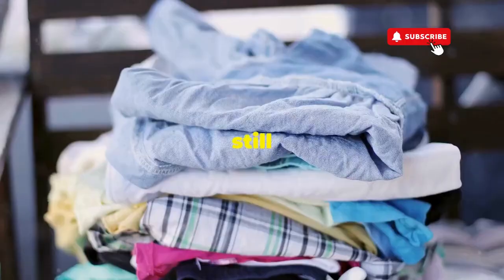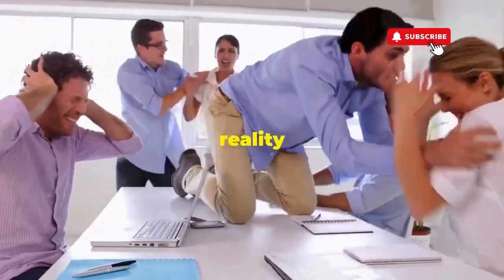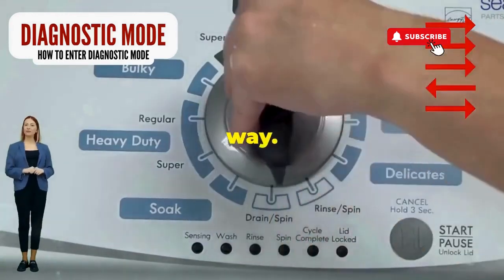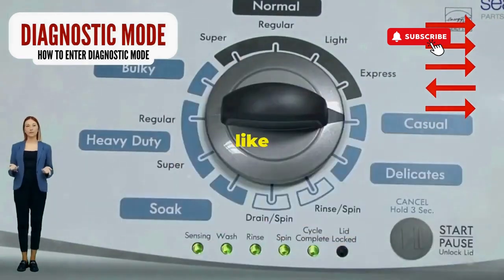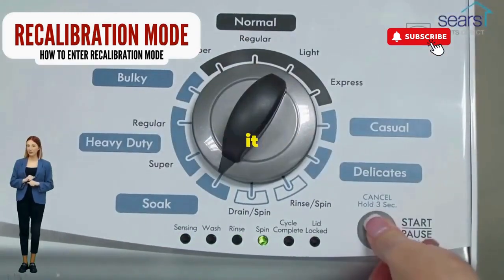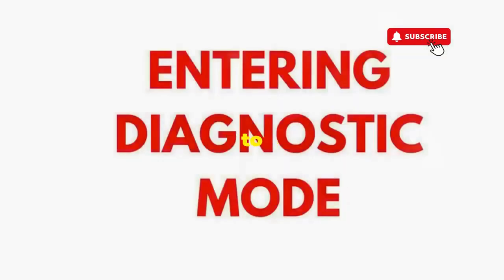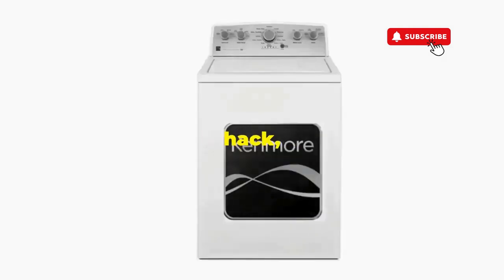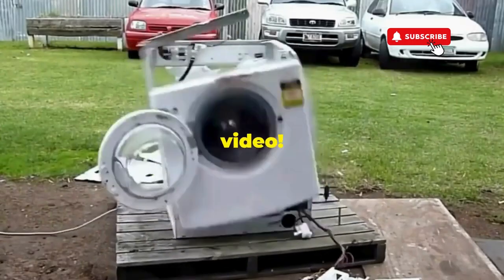How do you fix a washing machine that won t agitate or spin